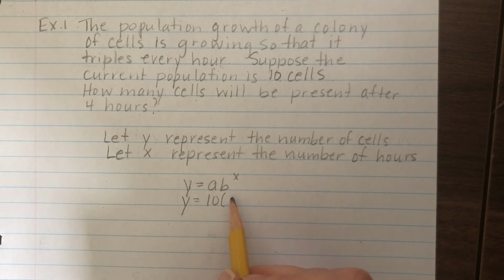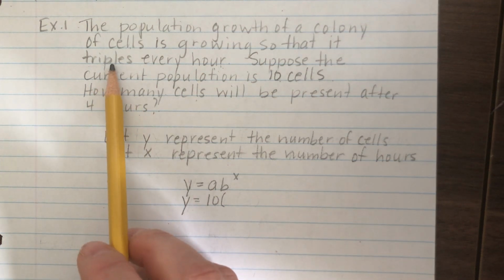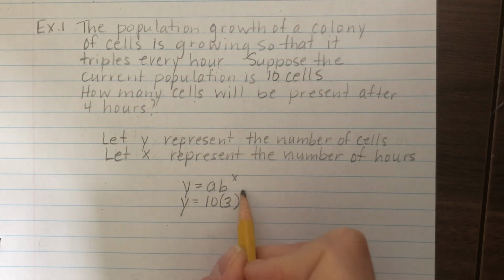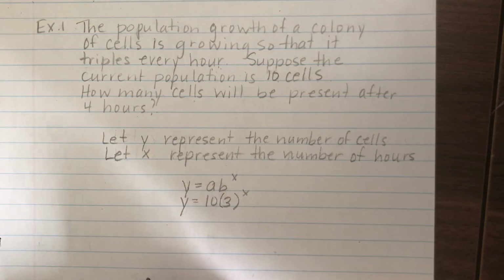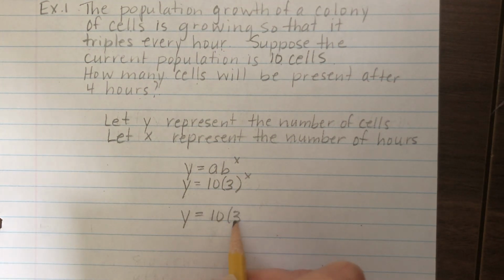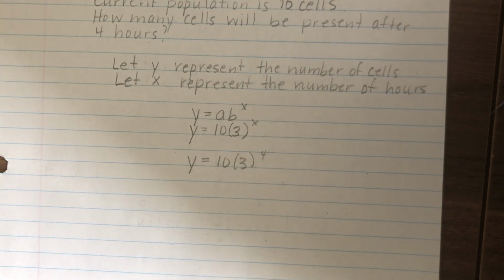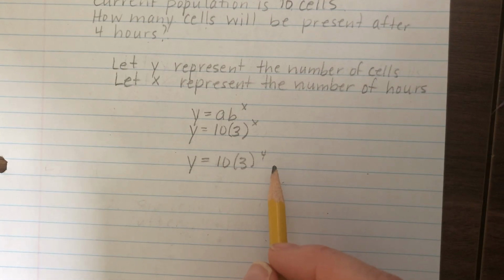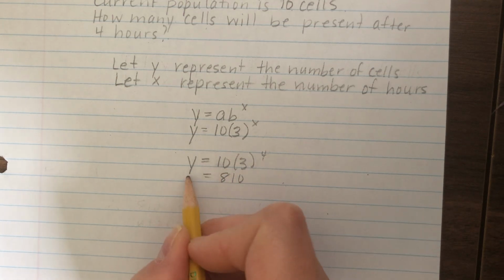Section 4.7 Video 1 (MCR3U)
Learn to model with exponential functions.